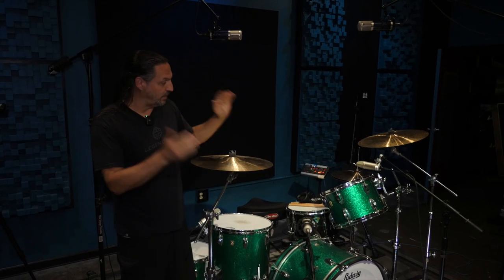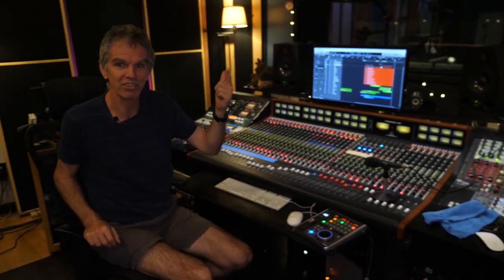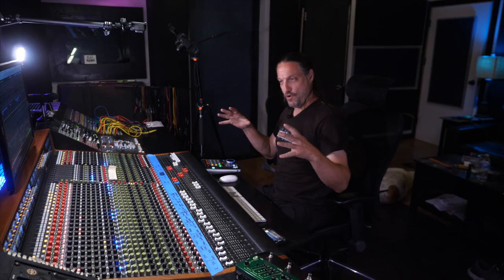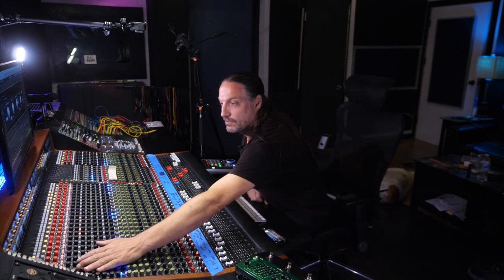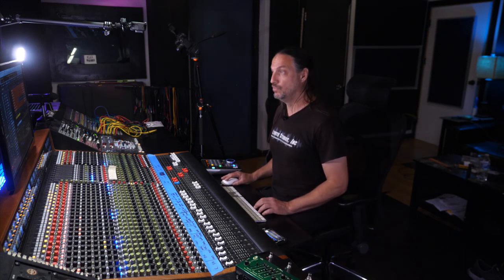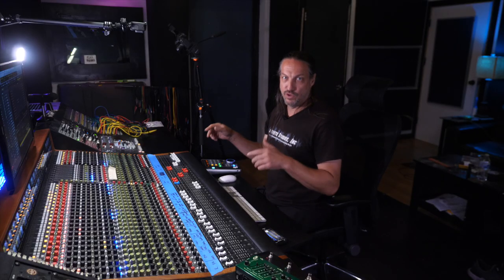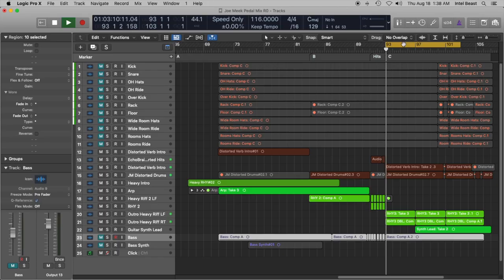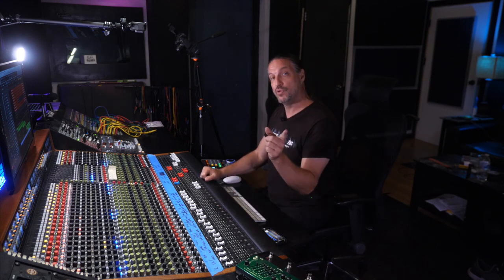Mixing Breakdown - Joe Meek gbQ Madness!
We had so much fun making the track with the Joe Meek gbQ that I wanted to do a quick breakdown of the individual instruments and a mixing breakdown. Enjoy!

☕️"No Coffe. No Recording." Coffee Mug

Contents:
00:00 Intro
00:04 Video Goals
00:40 Drum & Guitar Microphone Setup
02:26 Full Song Play-Through
03:54 Breaking Down the Drums
04:37 Kick Processing
06:49 Snare Processing
09:47 Room Mics Compression
10:10 Drums Through the gbQ
13:02 Bass Setup & Tones
15:10 Guitar Processing

Ultimate Studios, Inc is a full service recording studio, mixing studio and band development resource located in Los Angeles, CA.Panorama City, CA 91402

Recording drums with 1 mic
Recording piano with one microphone
recording guitar with one mic
recording bass
recording electric guitar
recording acoustic guitar with one mic
home studio recording